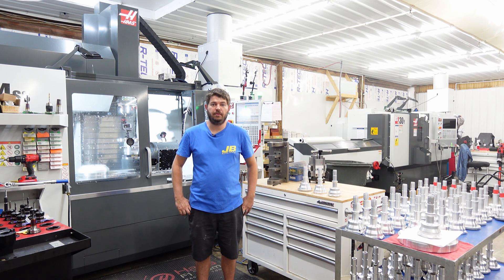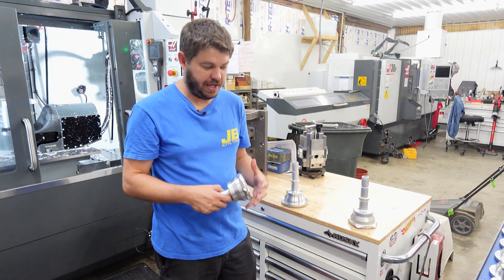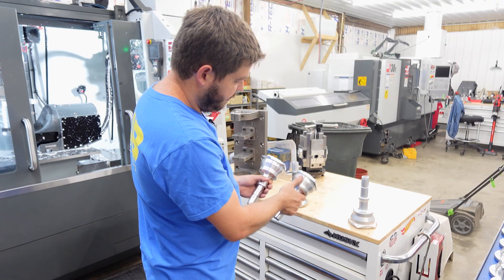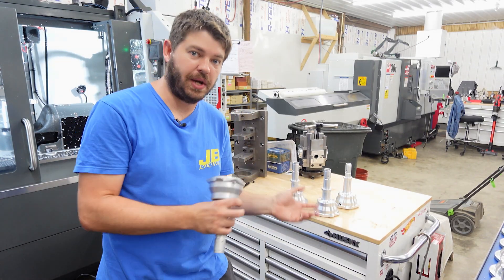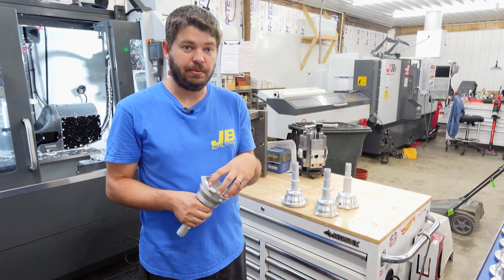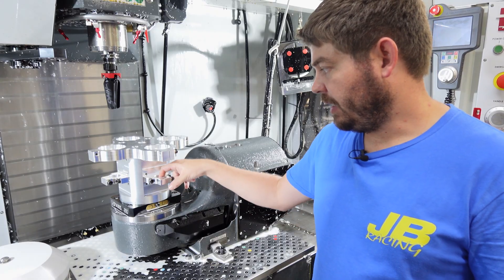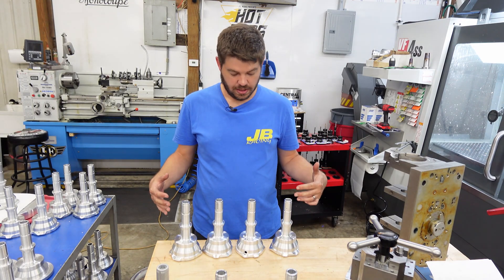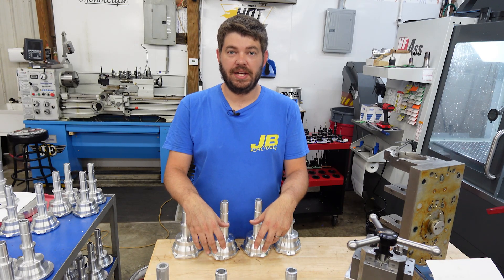Manufacturing Ignition Distributor for Porsche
Interested in our Ignition Distributors for Porsche? Visit jbracingdistributors.com

In this video, working on some aftermarket distributors for Porsche! After manufacturing them for more than two decades, we've changed a lot of our processes to continue our goal towards the "perfect part"